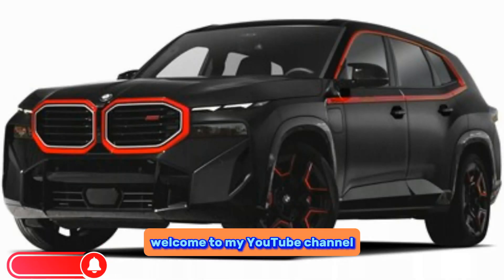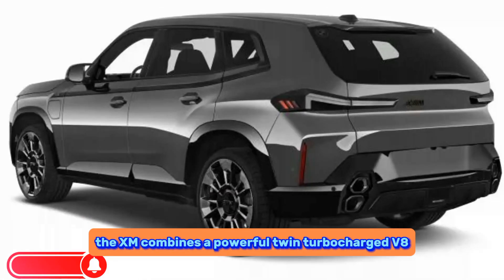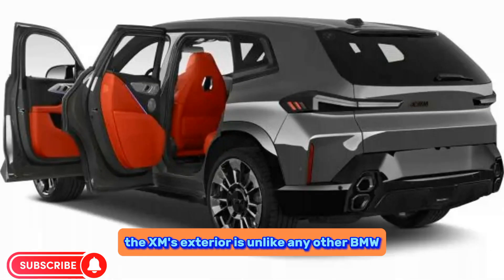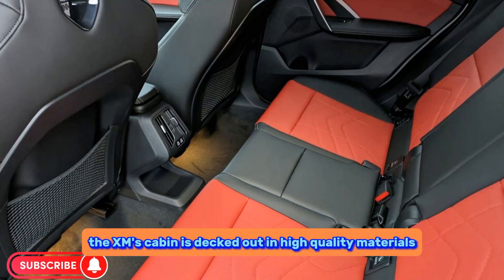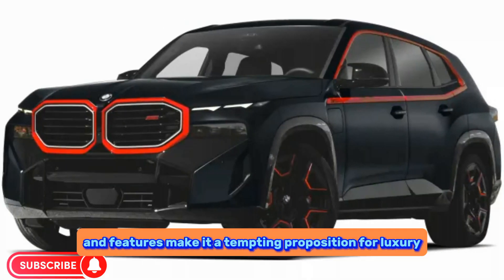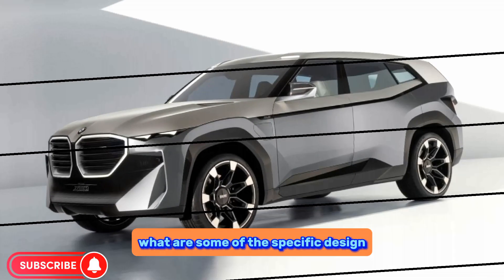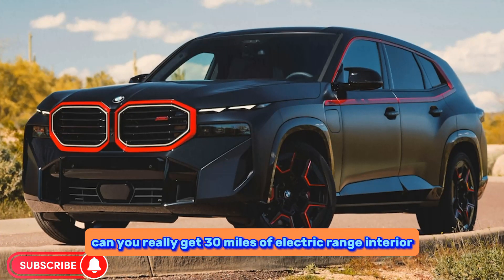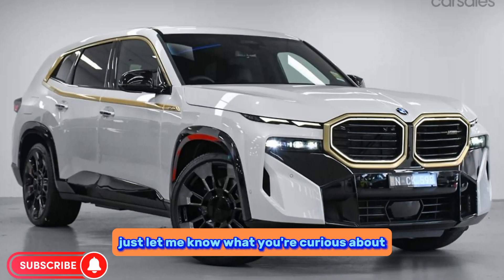2024 BMW XM LABEL RED INTERIOR - EXTERIOR/BMW XM LABEL RED 2024/new CAR 2024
2024 bmw xm,
2024 bmw xm label red,
2024 bmw xm review,
2024 bmw xm5,
2024 bmw xm label,
2024 bmw xm suv,
2024 bmw xm - new wild luxury suv in details,
2024 bmw xm - new brutal suv by renegade design,
2024 bmw xm test drive,
2024 bmw xm black,
2024 bmw xm matte black,
2024 bmw xm interior,
2024 bmw xm label red review,
2024 bmw xm white,
bmw xm 2024,
bmw xm 2024 interior,
bmw xm 2024 top speed,
bmw xm 2024 test drive,
bmw xm 2024 price,
bmw xm 2024 mansory,
bmw xm 2024 black,
bmw xm 2024 drive,
bmw xm 2024 mileage,
bmw xm 2024 label,
bmw xm 2024 petrol,
bmw xm 2024 india,
bmw xm 2024 sound,
bmw xm 2024 white,
new car 2024,